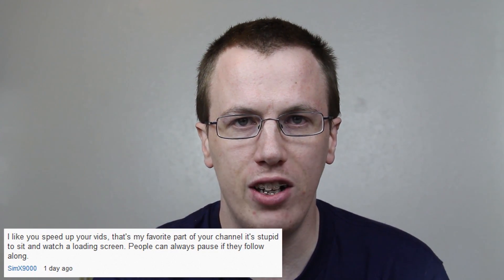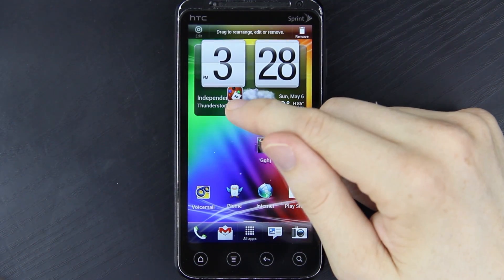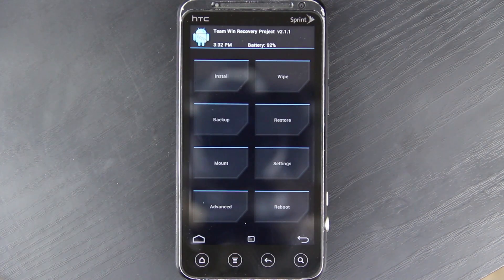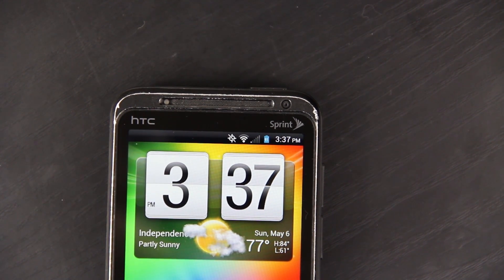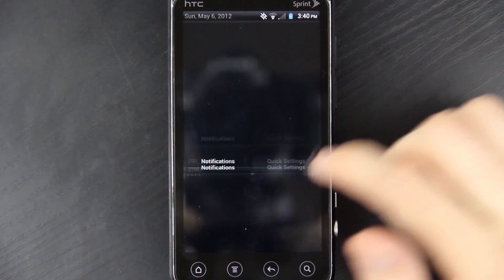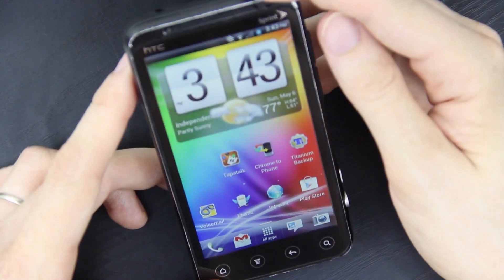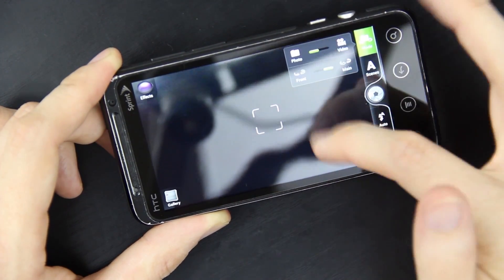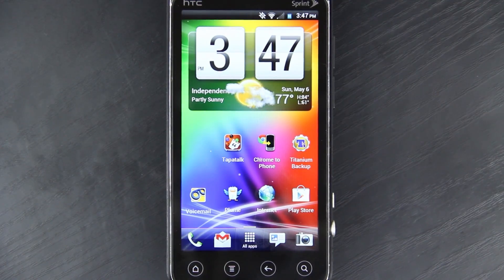Android 4.0 Ice Cream Sandwich Rom (IC3D) on the EVO 3D!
Go to 1:31 if you want to skip the talking!

Maybe you wanna try CM9?
PLEASE do NOT apply the Virgin Mobile Firmware!

PLEASE use the above link. But just in case,

YES this rom has Face Unlock and I demo it in the video!